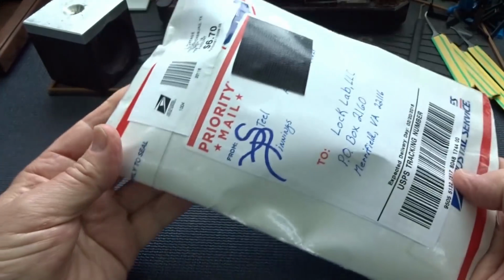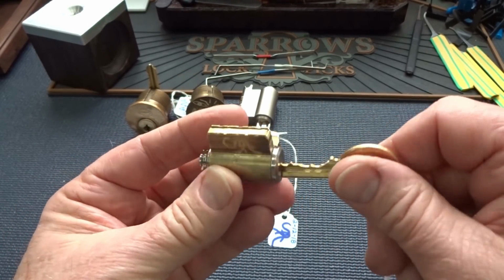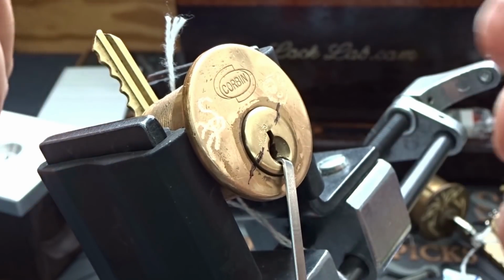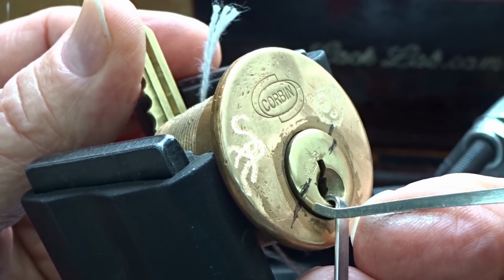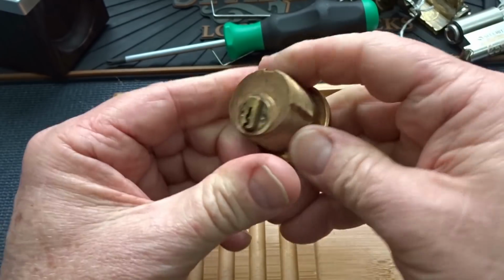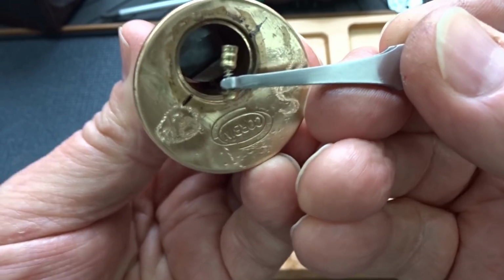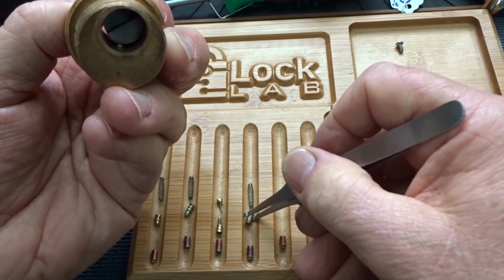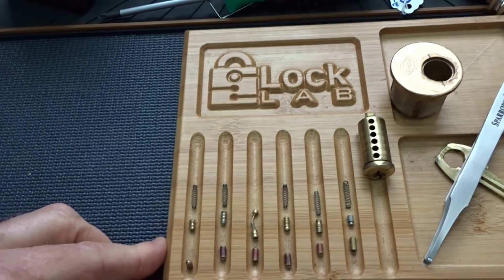(1257) Challenge: Steel Pinnings Back Door Baby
In this video I take on a challenge lock from Steel Pinning's Back Door Baby challenge lock.

Whipped videos highlight custom made locks sent to the LockLab as a challenge.  They contain innovative modifications, unique security designs, and careful craftsmanship.  Challenge lock design is difficult, to say the least, but many LockSporters excel in lock design and hand craftsmanship.  Because there is such innovation among LockSporters, many manufacturers pay attention to the WHIPPED videos and incorporate the security techniques into their own locks.

There is only ONE RULE:  The key must work.  You are free to cover up the key to prevent me from seeing it until after I successfully pick (or fail to pick) the lock.  I will make THREE 10-minute attempts (down from six 10-minute attempts in April 2018).  If I fail to open it in that time, it will become a WHIPPED video.  If you are interested in sending a challenge lock, please use this address:
LockLab

Outro Music